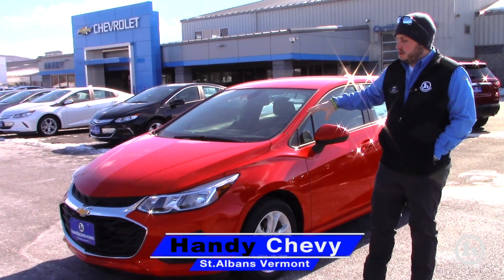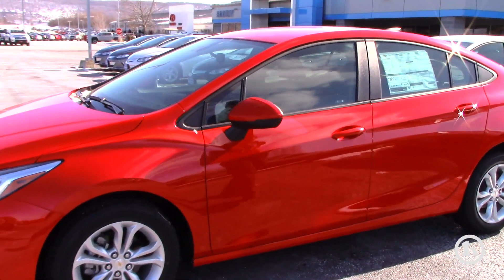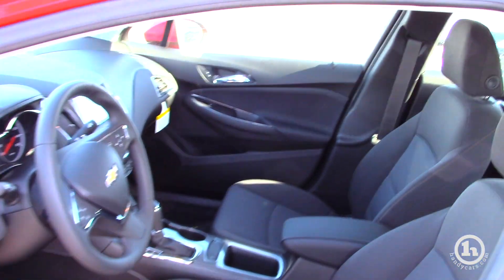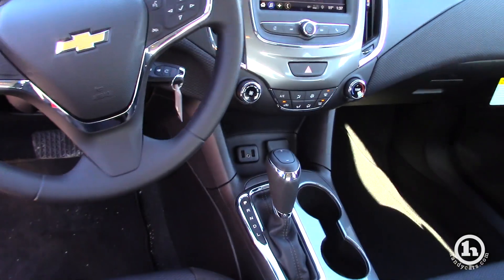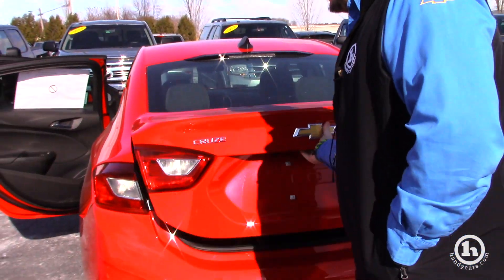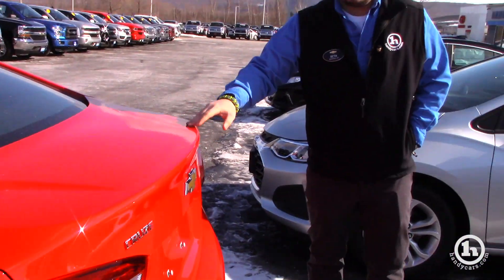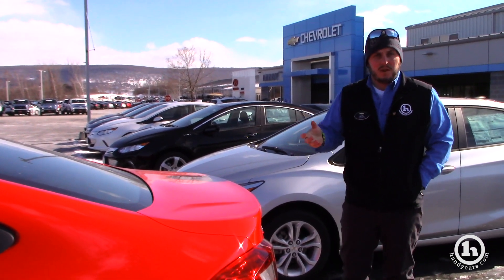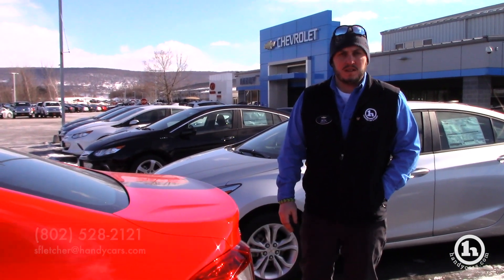2019 Chevy Cruze LS For Jill From Seth